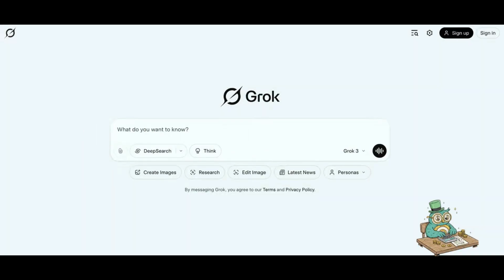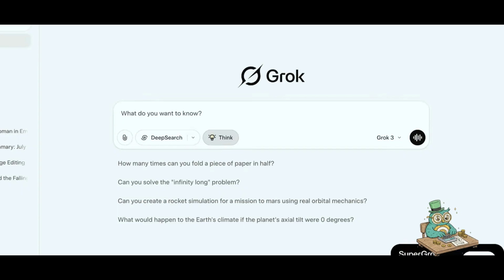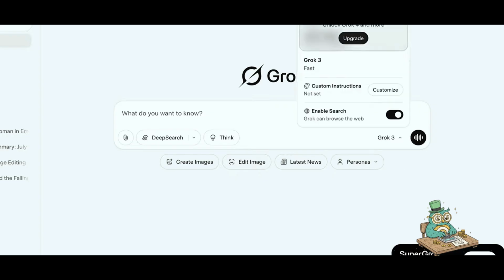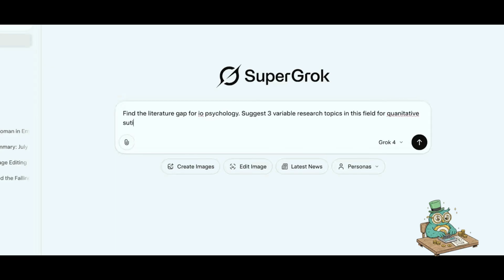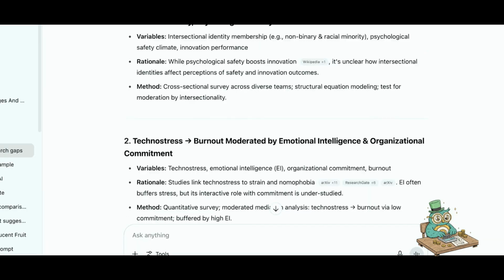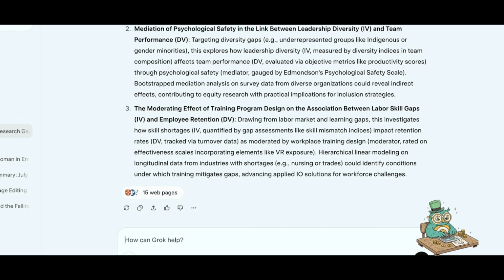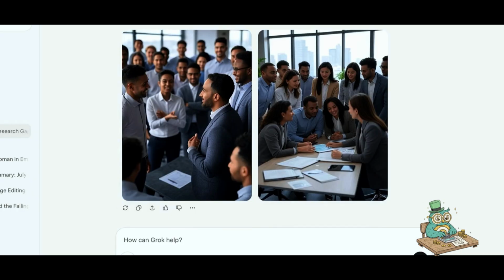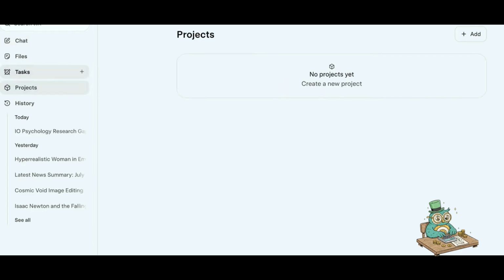Grok 4 AI Tutorial & Review | Better Than ChatGPT? (2026)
new to AI tools or deciding which model to use in 2026, this video gives you a clear, honest breakdown of Grok 4 vs ChatGPT and practical tips to get the most out of Grok 4.

📌 What You’ll Learn in This Video:

What Grok 4 AI is and how it works

Step-by-step Grok 4 tutorial & setup

Key features and use cases explained

Performance comparison: Grok 4 vs ChatGPT

Pros, cons, and real-world examples

Which AI is better for different tasks

📈 Key Topics Covered (High-Intent Search):

Grok 4 AI tutorial 2026

Grok 4 review and features

Grok 4 vs ChatGPT comparison

Best use cases for Grok 4

AI tools performance comparison 2026

🔑 Targeted Keywords for YouTube SEO:

Grok 4 AI tutorial, Grok 4 review 2026, better than ChatGPT, Grok 4 vs ChatGPT, how to use Grok 4, best AI models 2026, AI tutorial and review.

💡 Who This Video Is For:

AI enthusiasts & beginners

Content creators & business users

Students, developers, and professionals

Anyone choosing the right AI model in 2026

👍 Engagement Signals for the Algorithm:

Like the video if this Grok 4 guide helped you